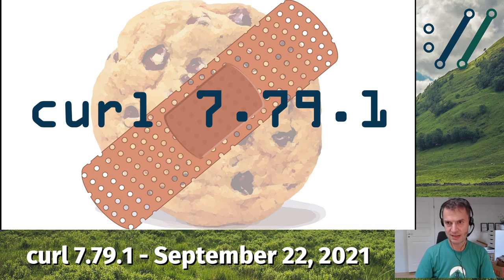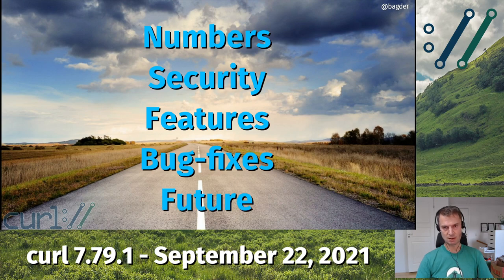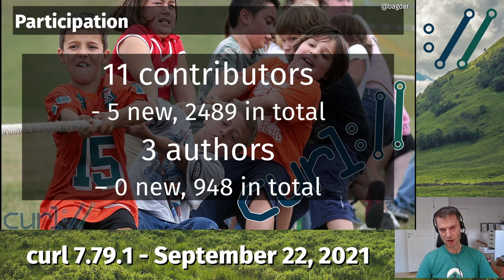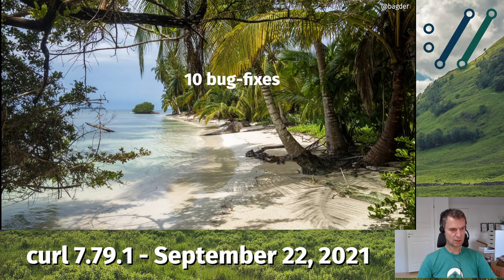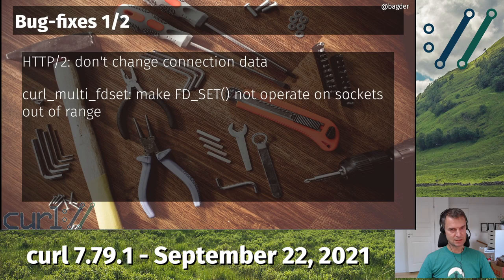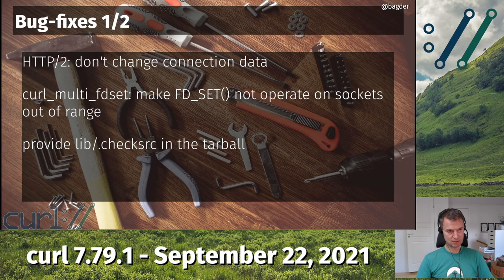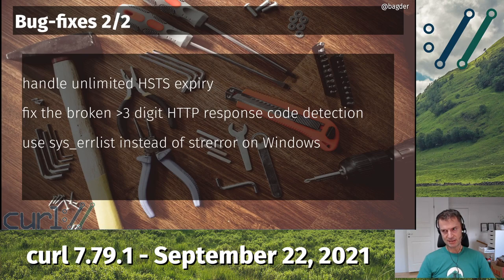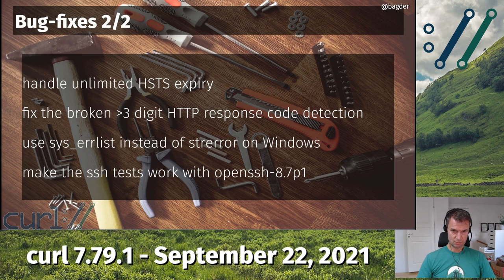curl 7.79.1 with Daniel Stenberg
This is a patch release done just seven days after the previous release. Learn about the bug-fixes done that triggered this version bump.